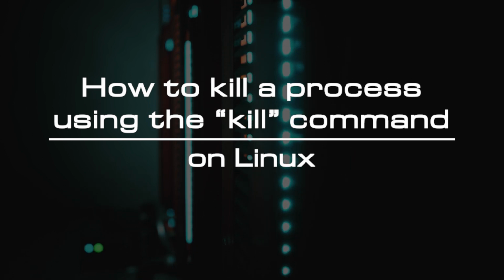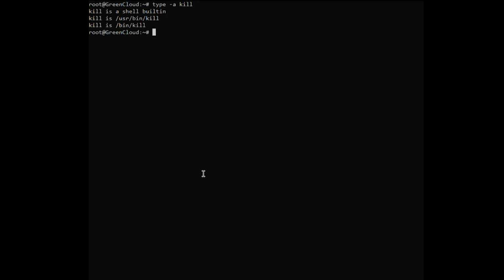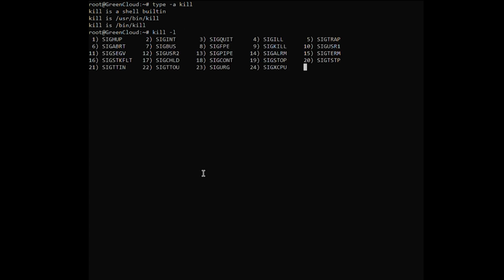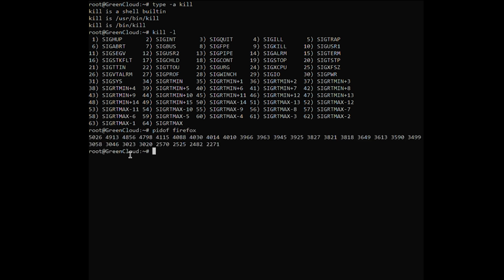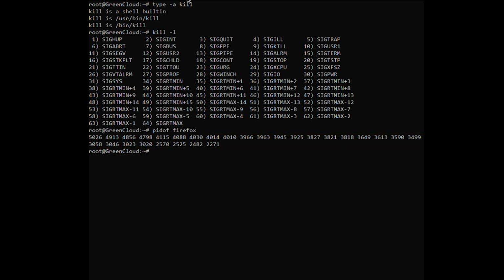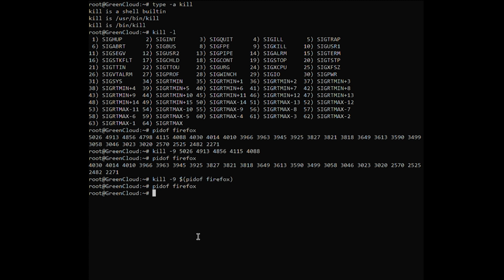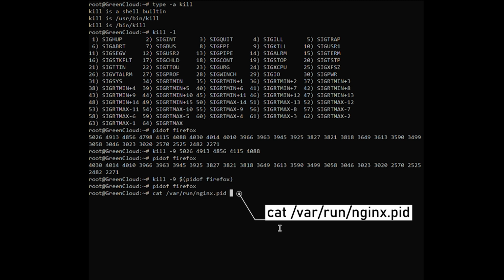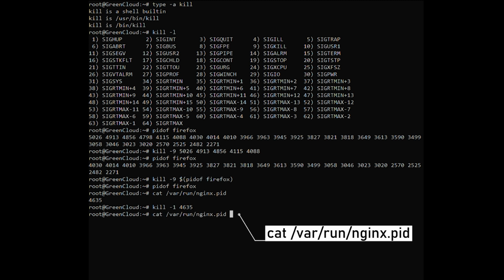How to kill a process using the "kill" command on Linux | VPS Tutorial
Linux is a great and advanced operating system, but it is not perfect. Once in a while, some applications may start behaving erratically and become unresponsive or start consuming a lot of system resources. Unresponsive applications cannot be restarted because the original application process never shuts down completely. The only solution is to either restart the system or kill the application process. Several utilities allow you to terminate errant processes with kill being the most commonly used.

kill command in Linux (located in /bin/kill), is a built-in command which is used to terminate processes manually. kill command sends a signal to a process that terminates the process. If the user doesn’t specify any signal that is to be sent along with the kill command, then a default TERM signal is sent that terminates the process.